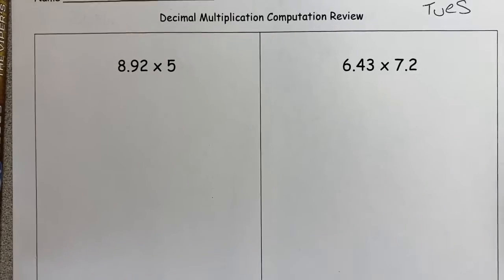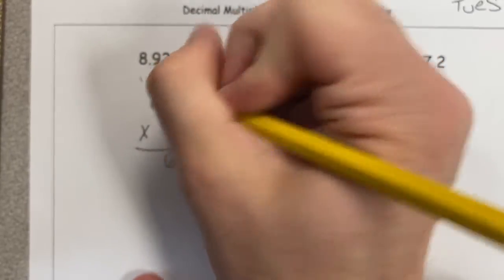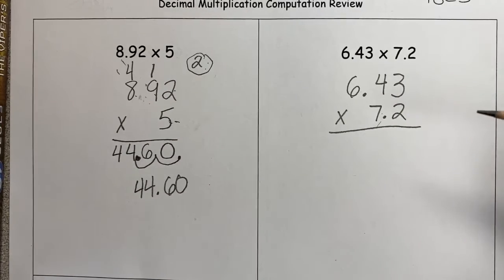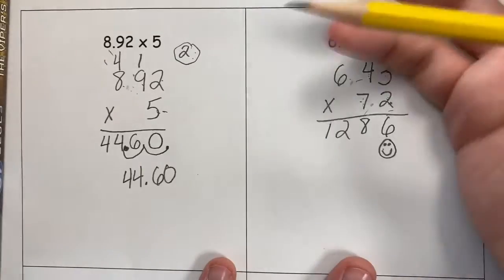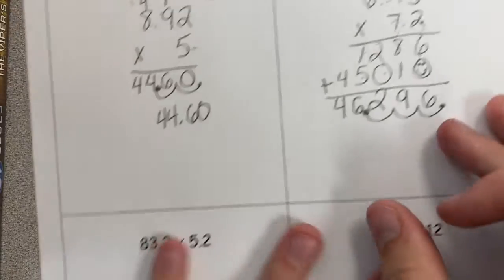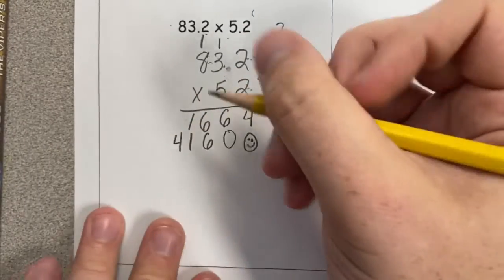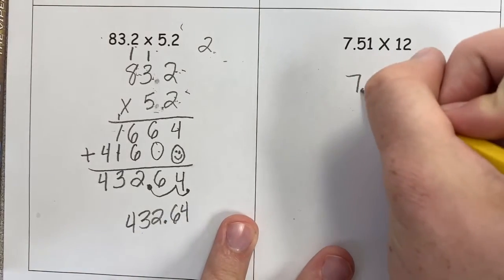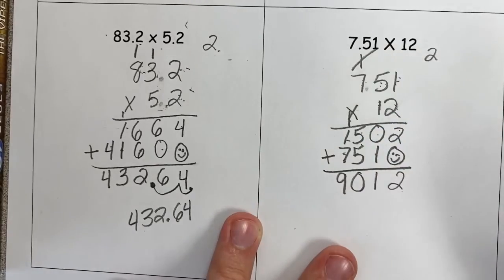Multiplying Decimals Teacher (Tues 9/28)